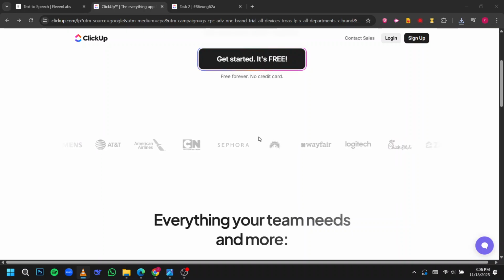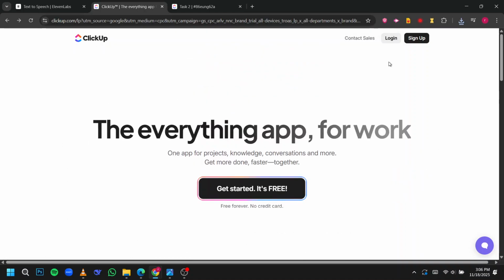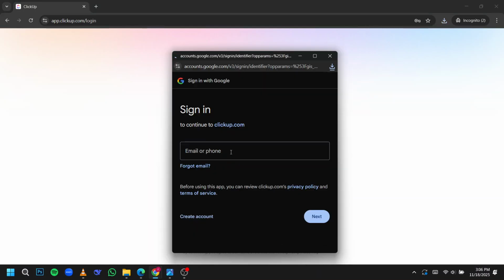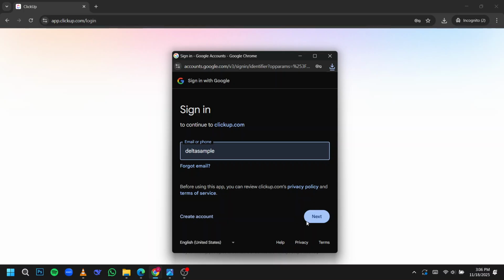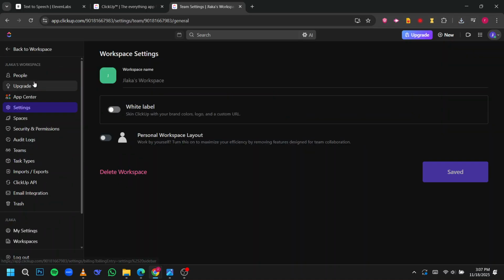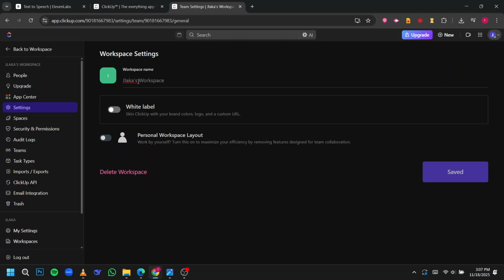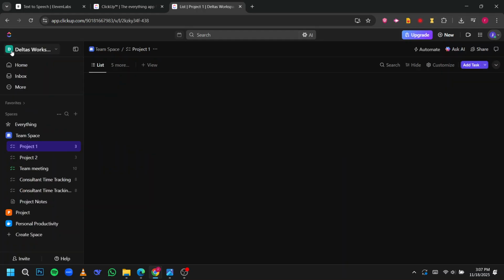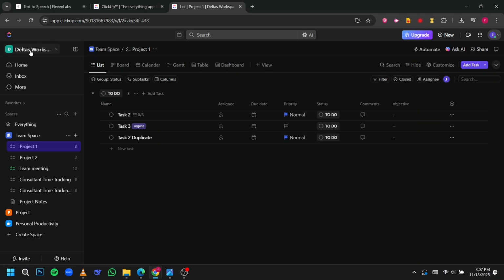How to Change Workspace Name in Clickup - 2025 (Very Easy)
How to  Change Workspace Name in Clickup
In this video, How to Change Workspace Name in ClickUp, you will learn the simple steps to rename your ClickUp workspace quickly and efficiently. This tutorial covers updating workspace settings, managing ClickUp workspace details, and organizing your ClickUp account for better productivity. Perfect for beginners, this guide helps you customize your ClickUp workspace name and maintain a well-structured project management setup.